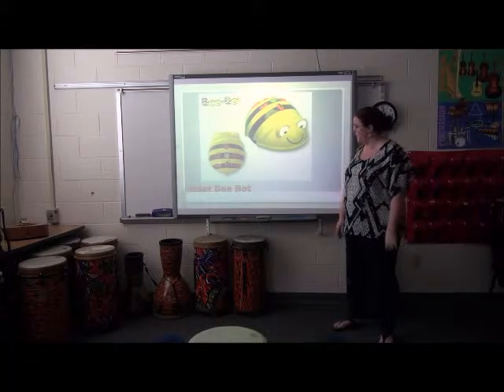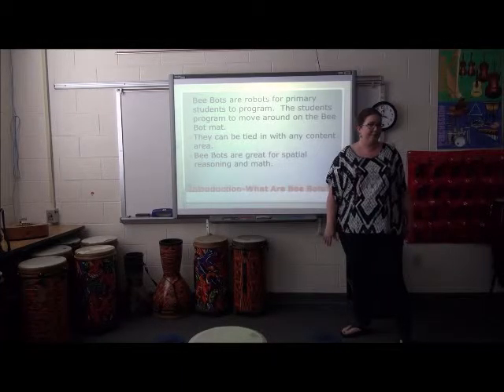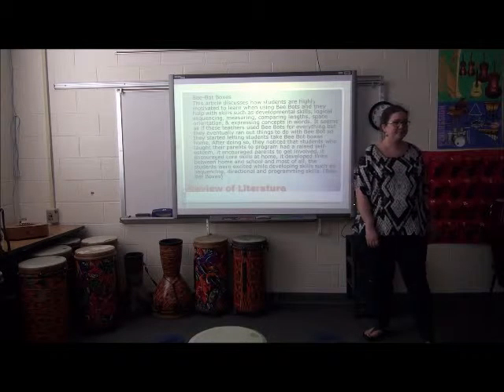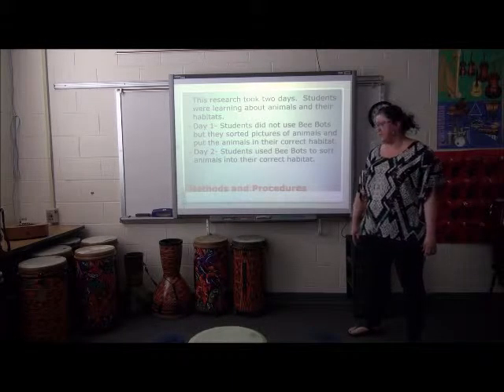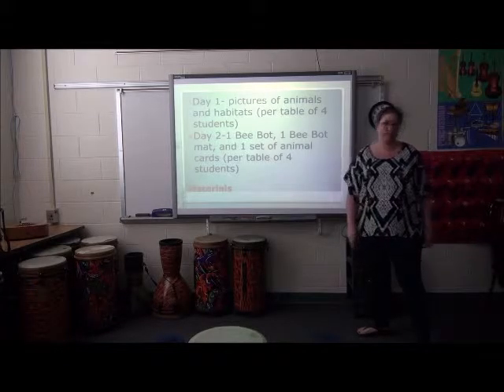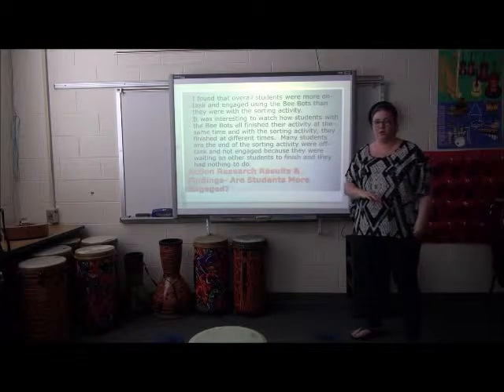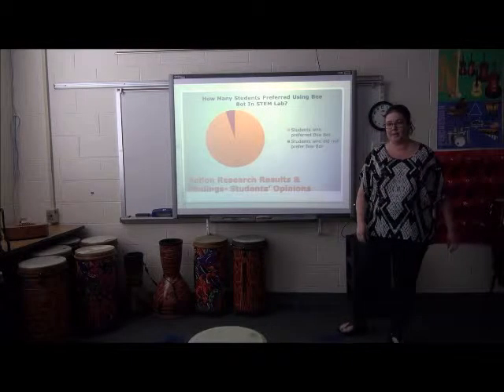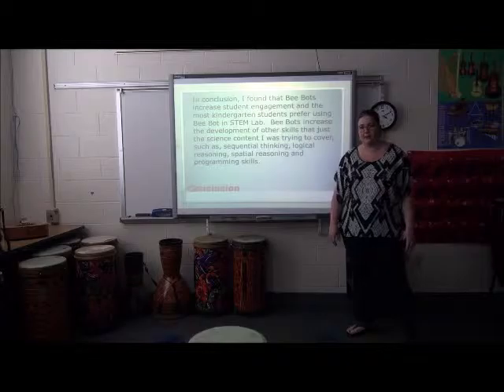EDOL 647 Final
Brittany Haehlen